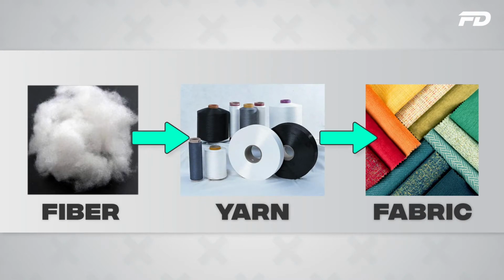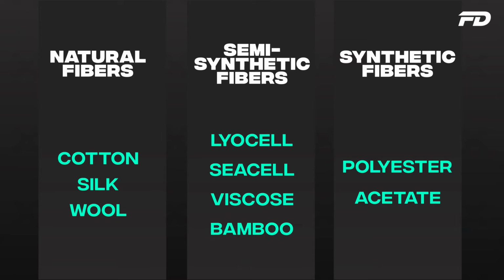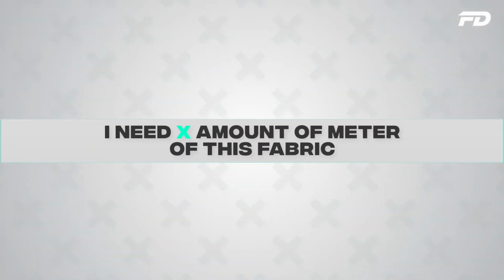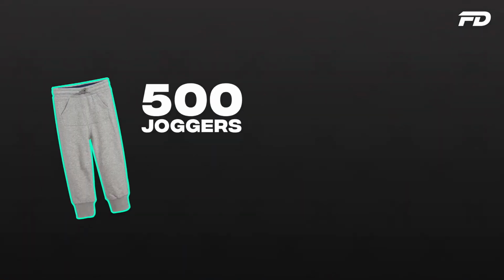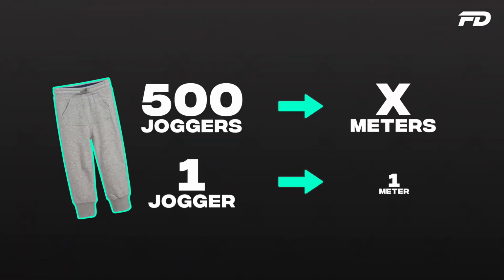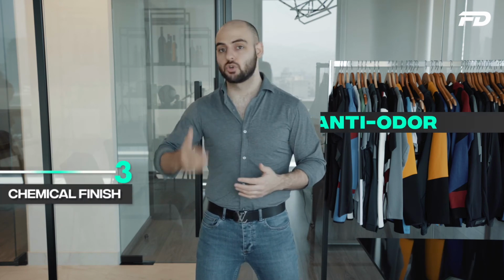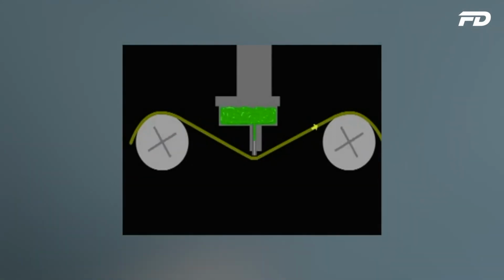The Complete Activewear Textile Guide (Sportswear Secrets)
In this episode, I take you through everything you wanted to know about sportswear textiles. I'll run you through the key definitions and descriptors you need to know when discussing fabrics with your design team, customers and suppliers.

Let us help you design, prototype, manufacture and sell an apparel brand that is worthy of your unique vision